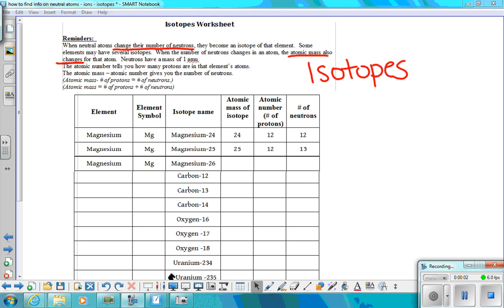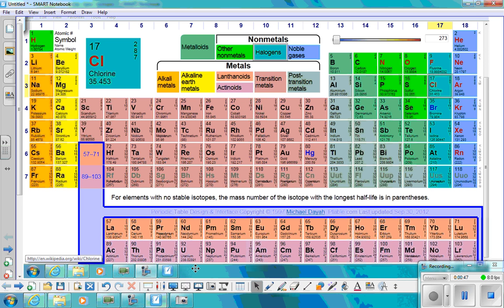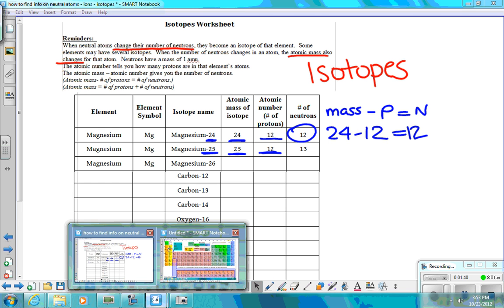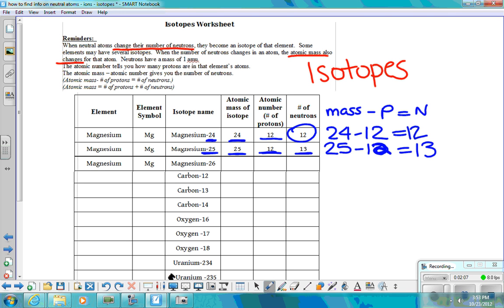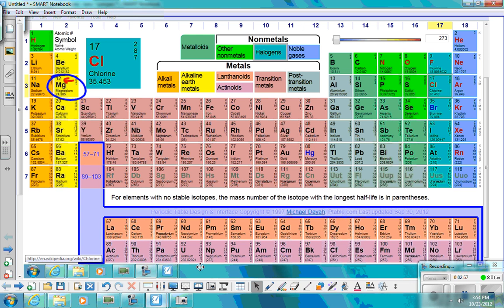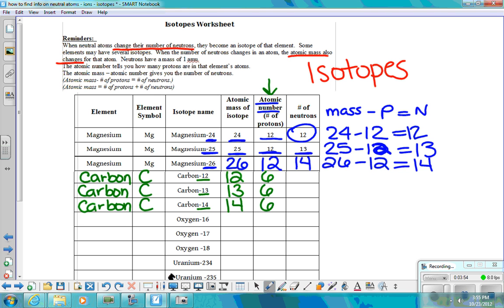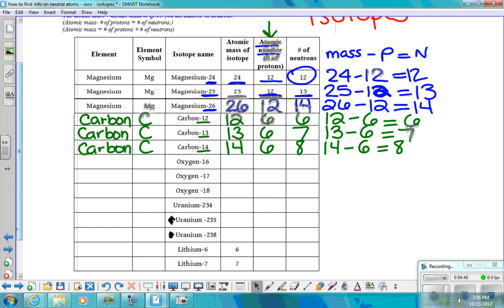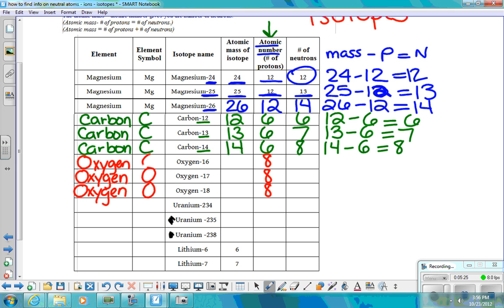how to find out isotopes